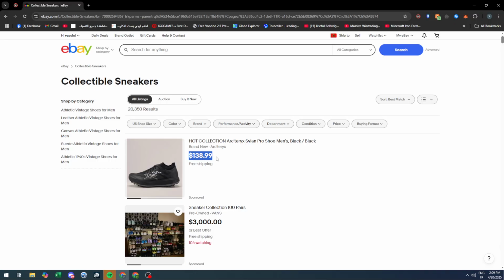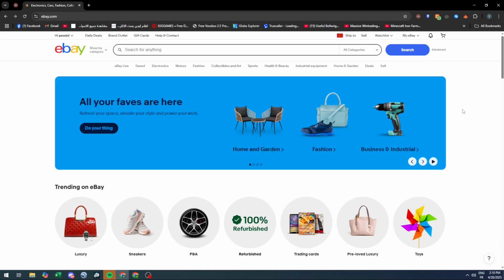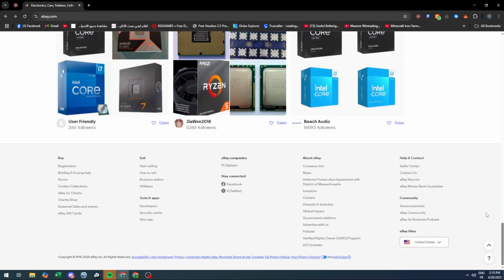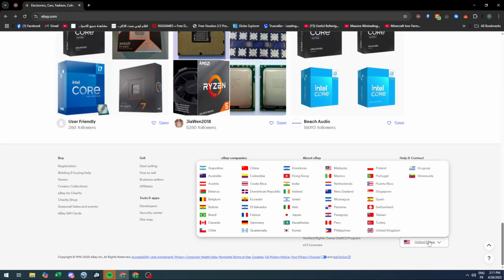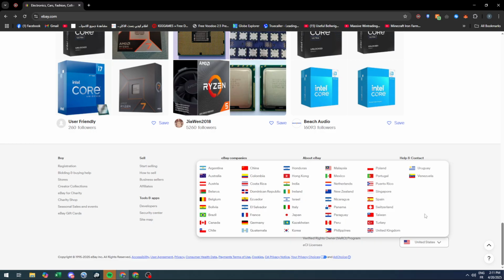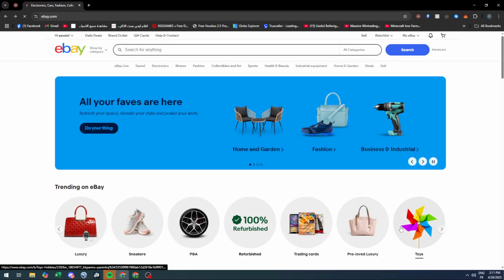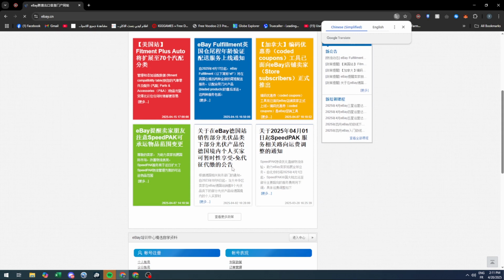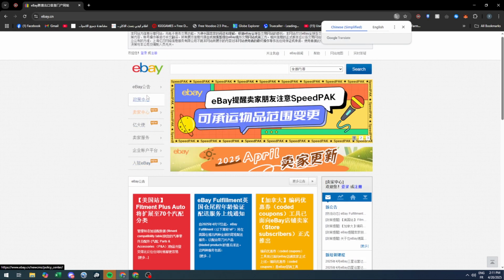How To Change Currency On Ebay Tutorial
Today we talk about change currency on ebay,how to change currency on ebay,how to change currency on ebay app,how to change currency on e bay,how to change currency ebay